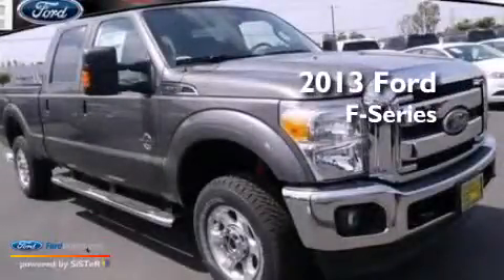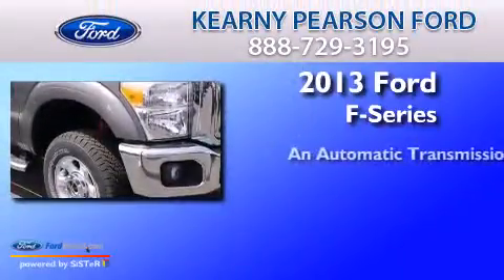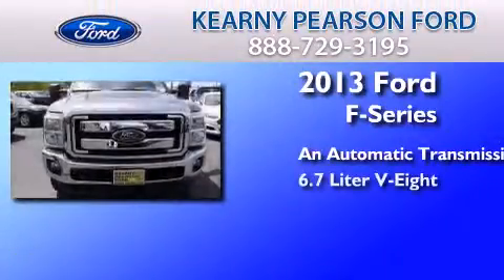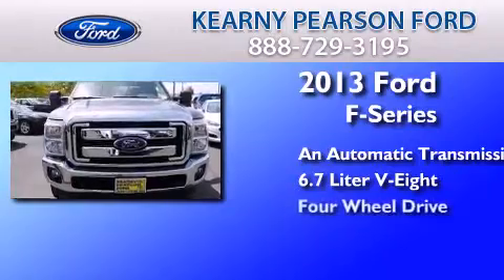2013 FORD F-250 San Diego CA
We have been honored to serve the San Diego CA area , we promise that your experience at our dealership will exceed your expectations ! Year : 2013 Make : FORD Model : F-250 Engine : 6.7L V8 32V DDI OHV TURBO DIESEL Trans . : 6-SPEED AUTOMATIC Exterior : STERLING GRAY METALLIC Miles : 7 Interior : STEEL Kearny Pearson Ford 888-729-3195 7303 Clairemont Mesa Blvd San Diego , CA 92111